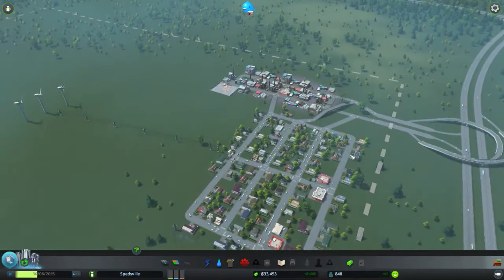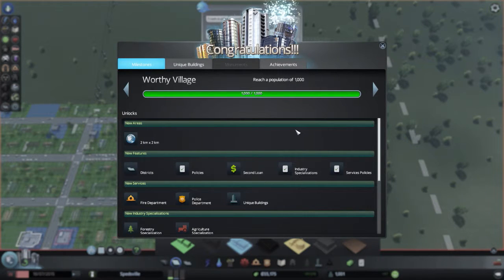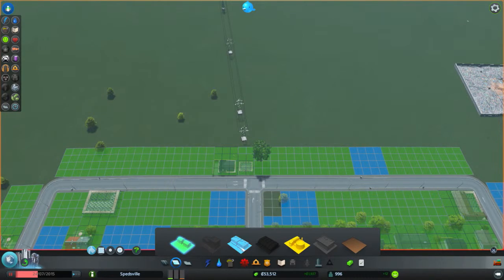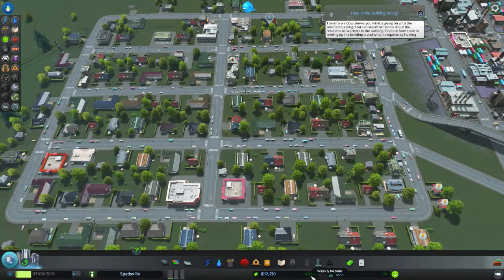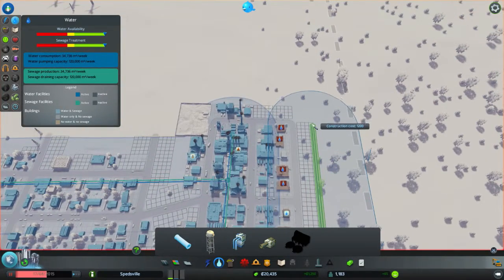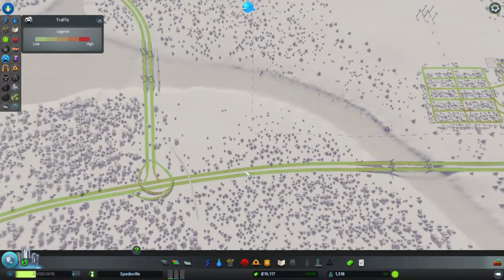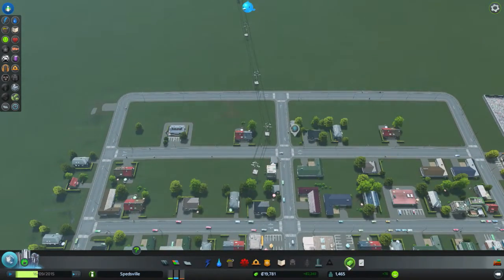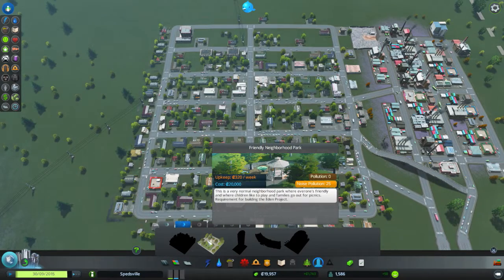Cities Skylines Let's Play - Episode 2: A City Expanded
*There was a bit of an issue when i encoded this, the video ends at 21 minutes.* I think we are in need of some more of everything really. More houses, shops and industry. Plus, I suppose some schools and fire/police departments could be beneficial.